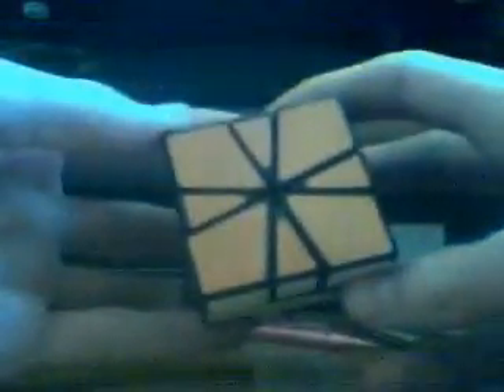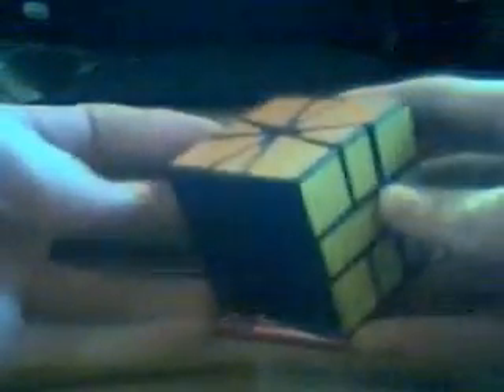How to Solve a Square-1 Part I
I told a couple of people that I'd make this, so here it is.  Part II should be up within the hour.  I will also be making my 5x5 tutorial eventually, hopefully within the month.